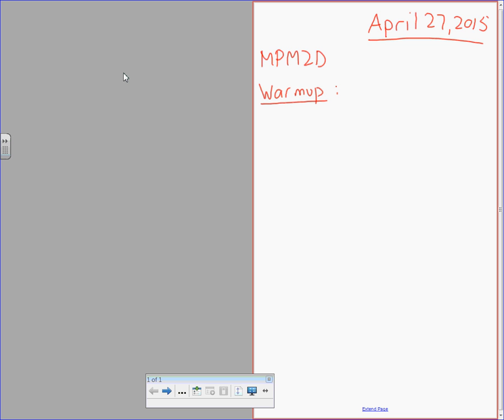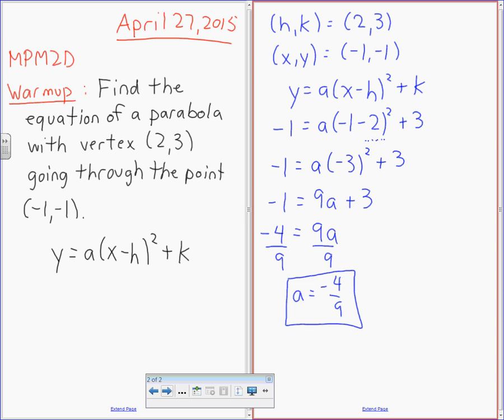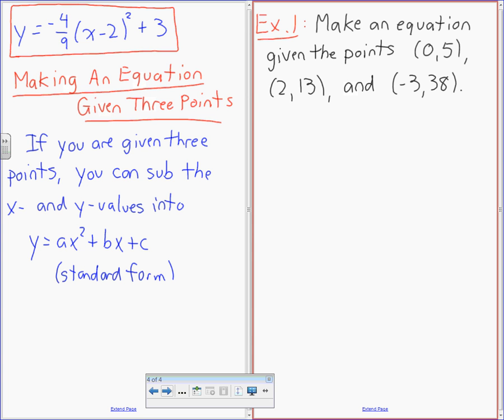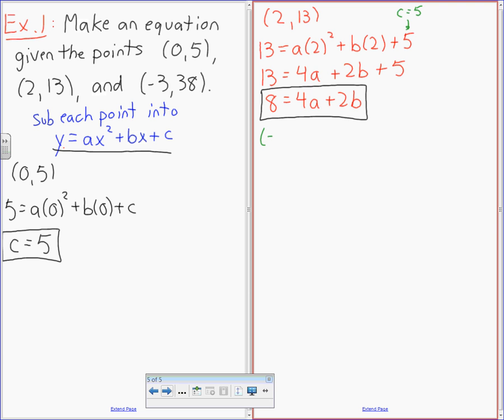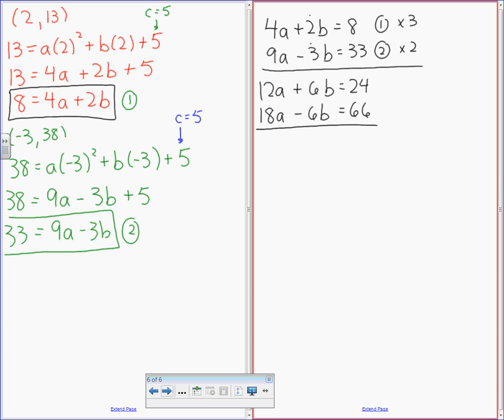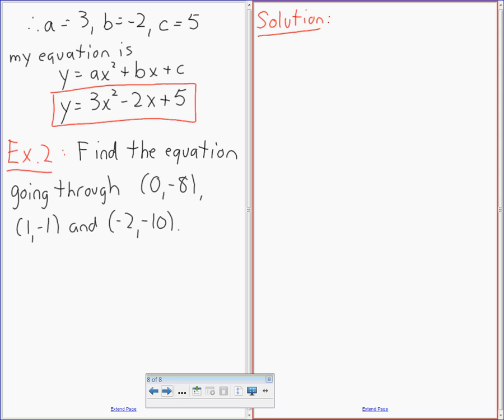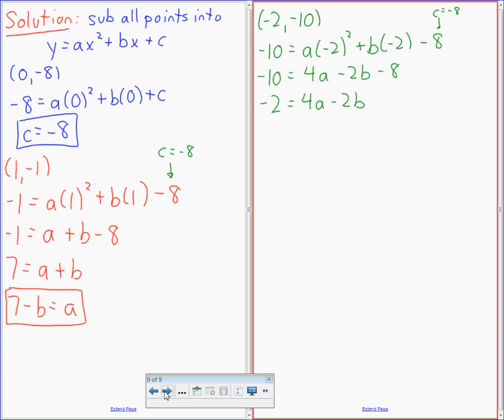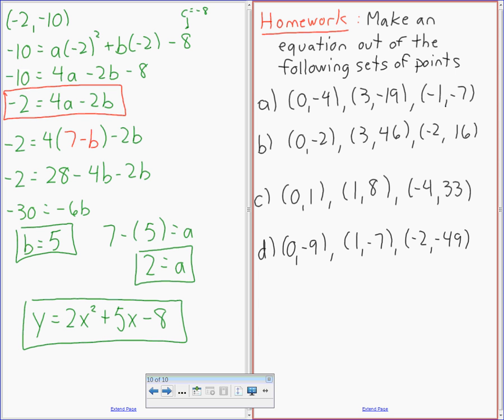MPM2D - Finding An Equation Given 3 Points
My April 27th, 2015 lesson on finding an equation given three points